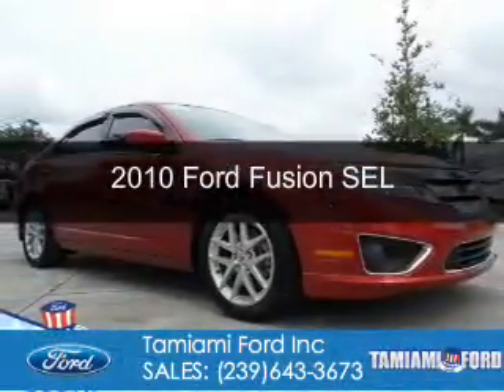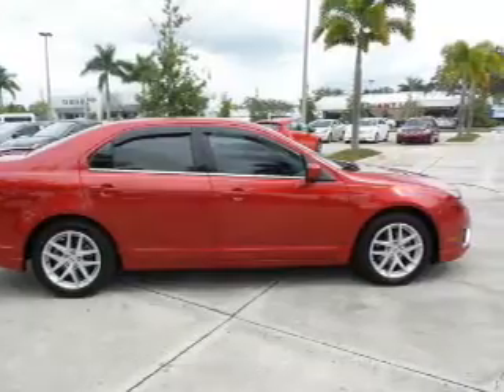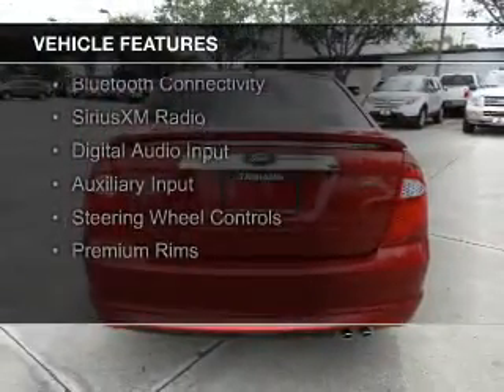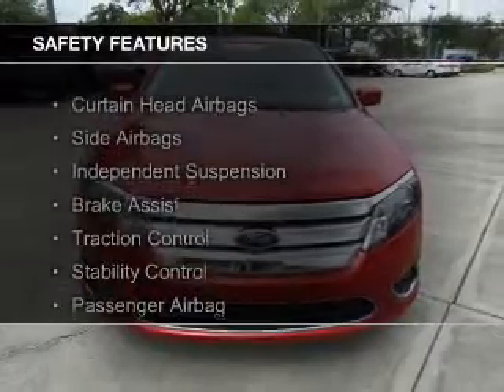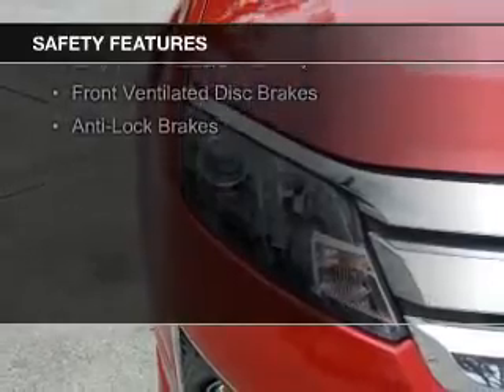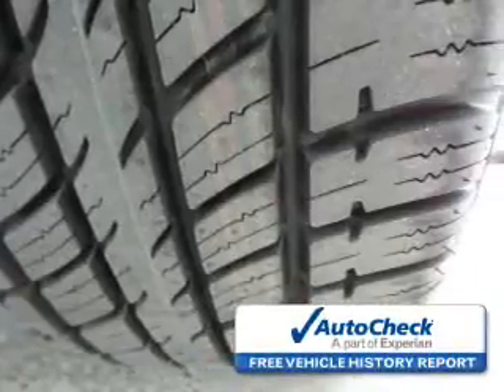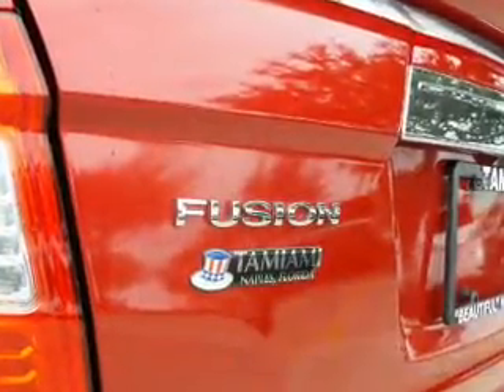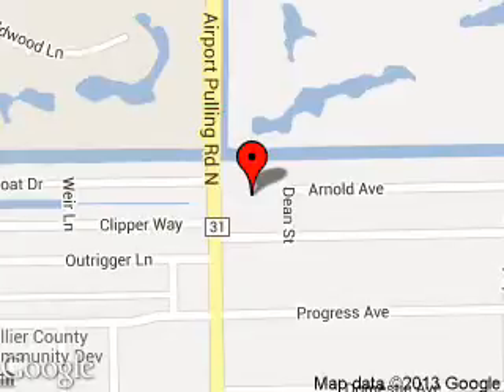2010 Ford Fusion - Naples FL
Phone:
Year: 2010
Make: Ford
Model: Fusion
Trim: SEL
Engine: 2.5 liter inline 4 cylinder 16 valve
Transmission: 6-Speed Automatic
Color: Red
Mileage: 39428
Address:
1471 Airport Road North